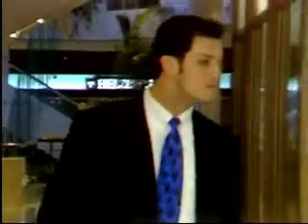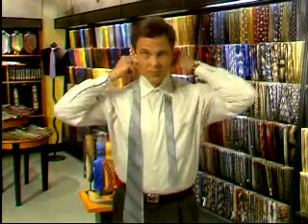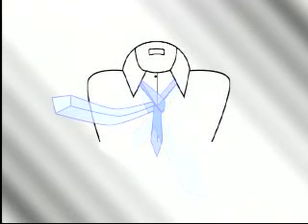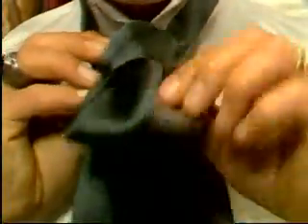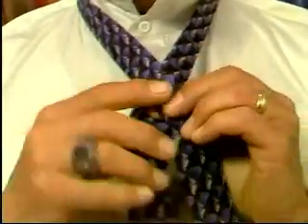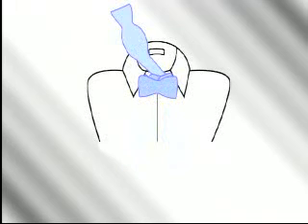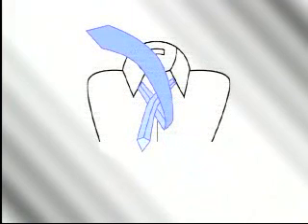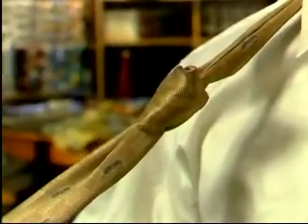ربط الكرافته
تعلم /ربط الكرافتة